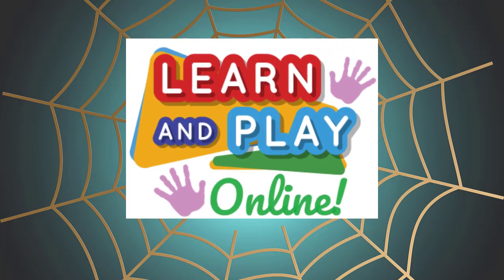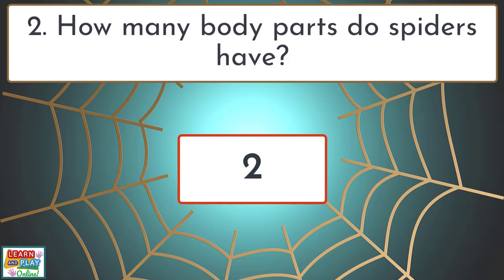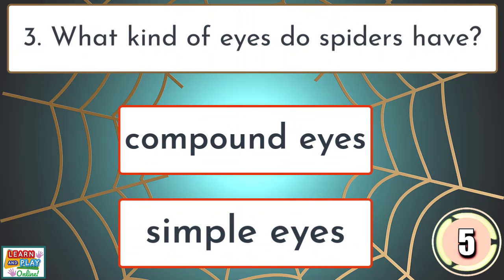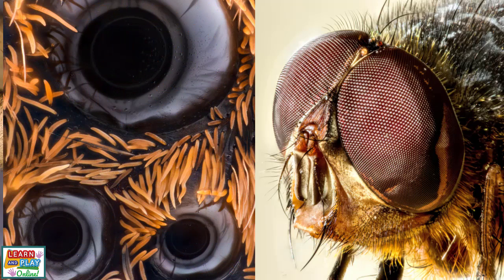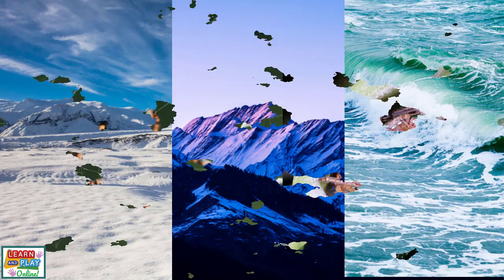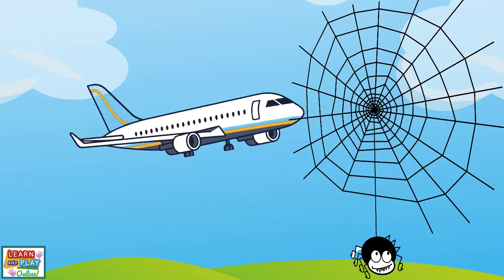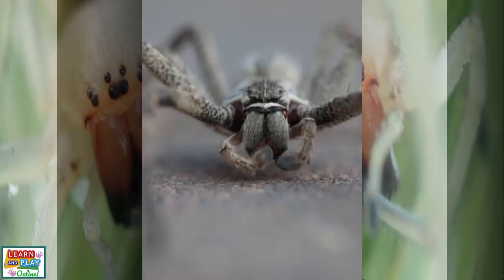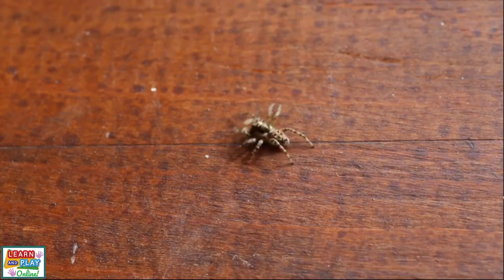Spider Facts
In this video, we learn some amazing facts about these little critters who have a fascinating reputation- spiders!